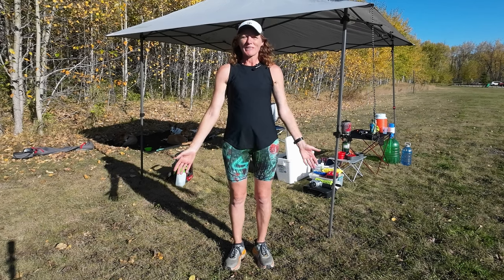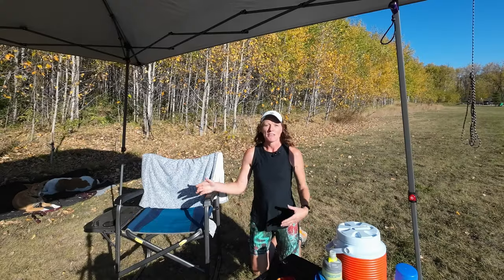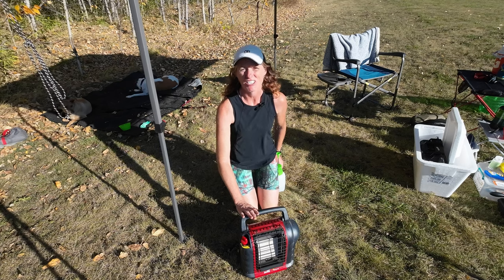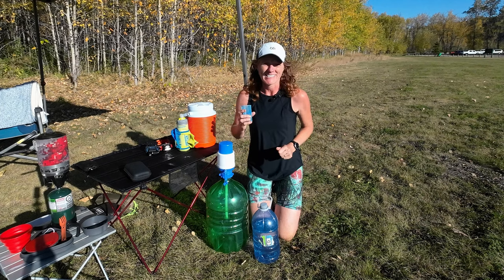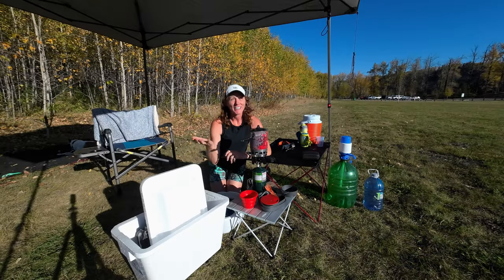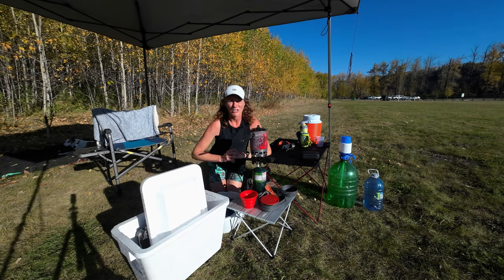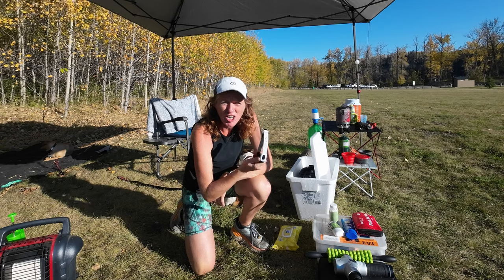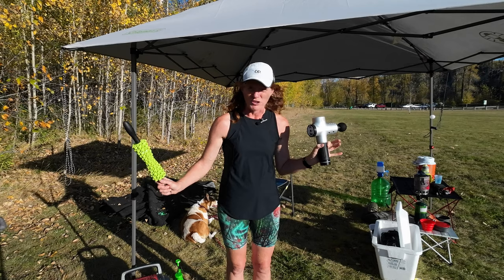BASECAMP for a Multi-day Ultra | Backyard Ultra Marathon | Planning and Preparation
Just under two weeks to go until the World Satellite Championships of Big's Backyard Ultra - the training is done, so it's time to think of what gear will be needed to keep me going for those many loops I hope to do.

This video provides some suggestions of the BASIC requirements for setting up your basecamp at a backyard ultra or any other looped, timed event, based on my own personal experiences.

If there is anything else that YOU think might be useful for other folks, then drop these suggestions in the comments section.